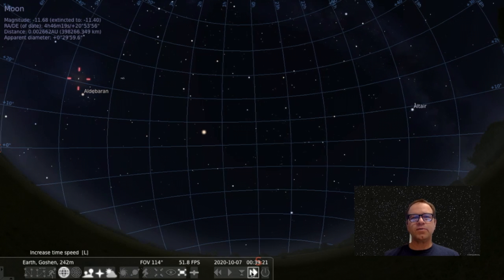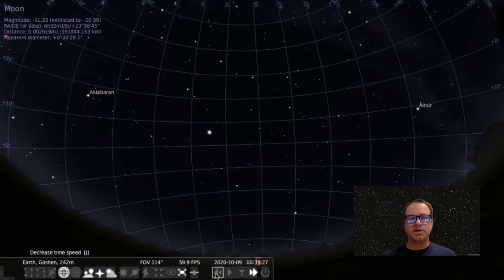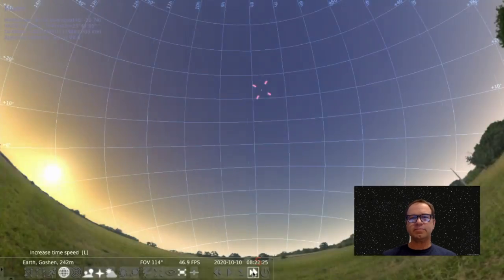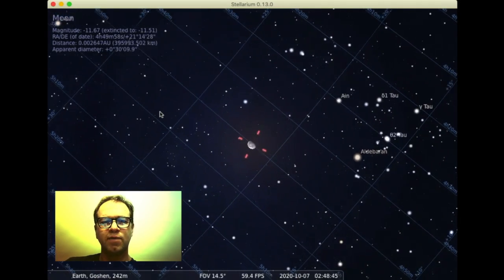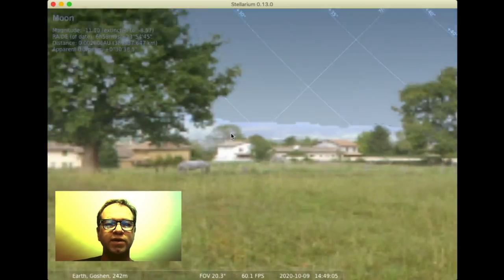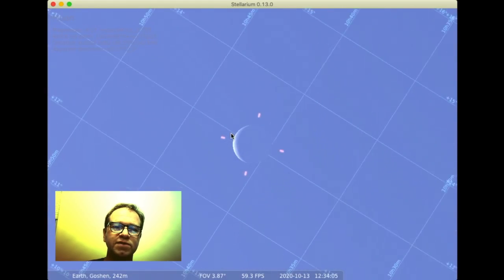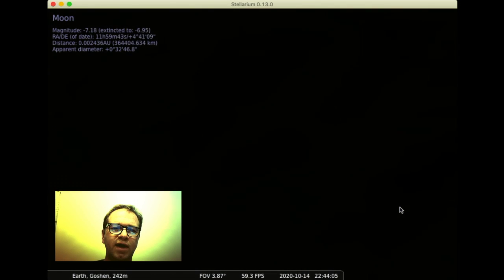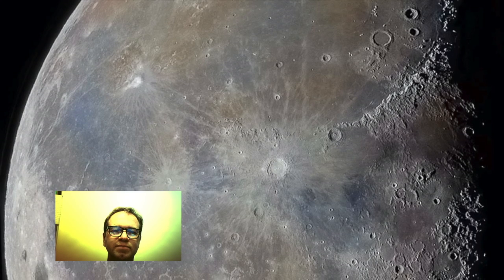The Big Bad Moon Episode 8 "1 Degree of Sky Time" ETHOS Vodcast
1 Degree looks at the motion of the moon across the sky in retrograde, and also how the phases change the appearance of the moon from night to night.  What does this mean when trying to find the moon, and when is the best time to look to get the best show?.